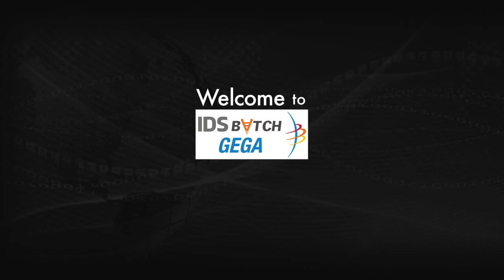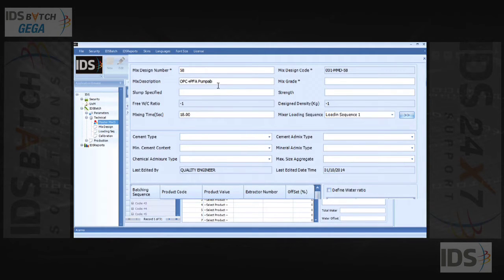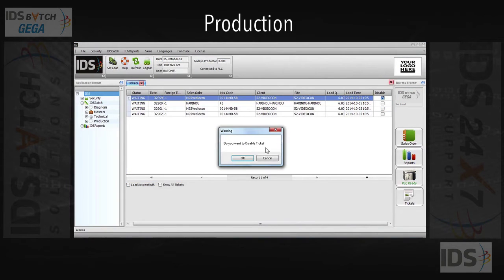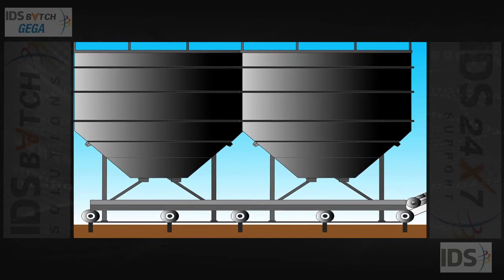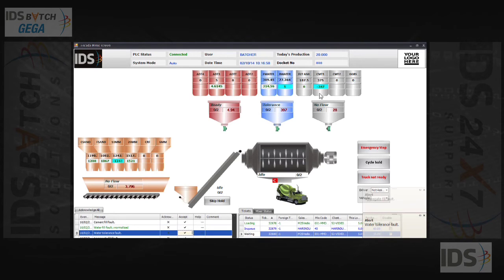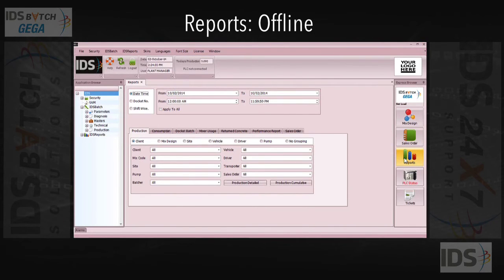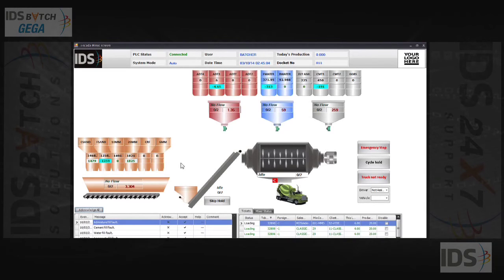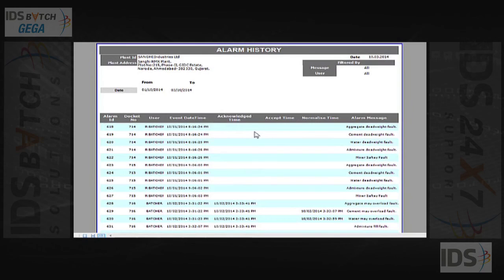IDS Batch GEGA Demo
World Class Concrete Batching Software by IDS Technologies India Private Limited